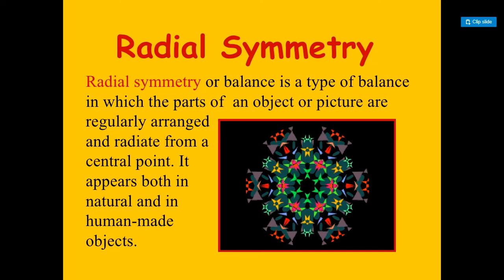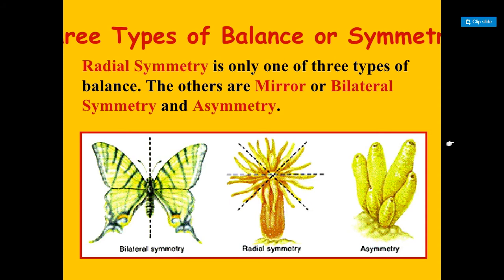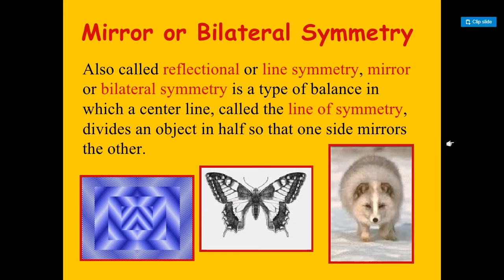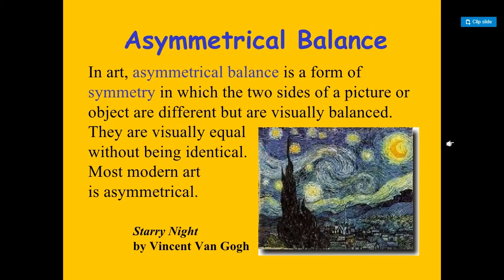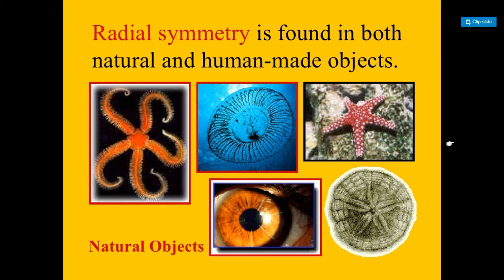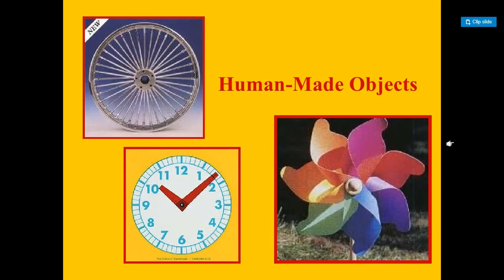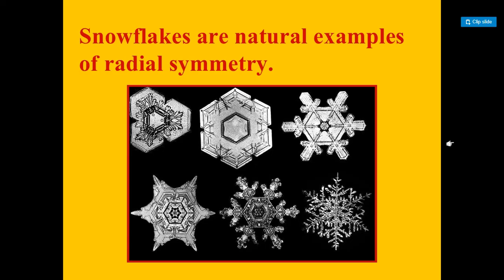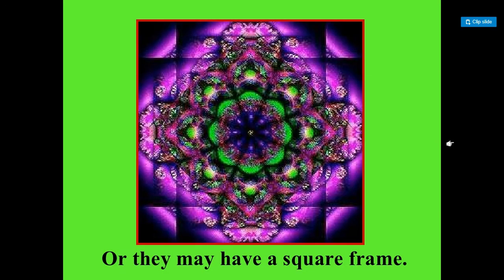Radial Symmetry 4th